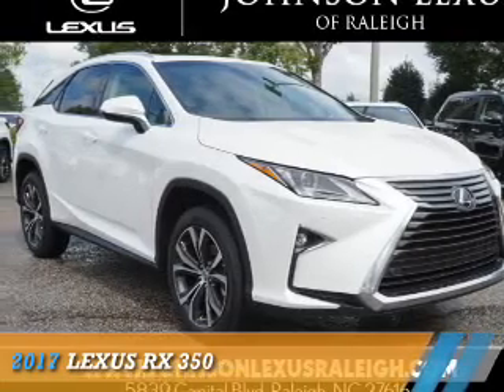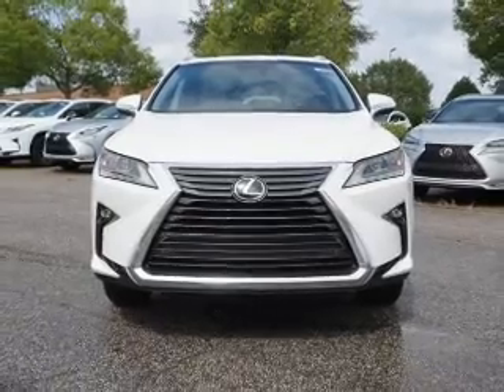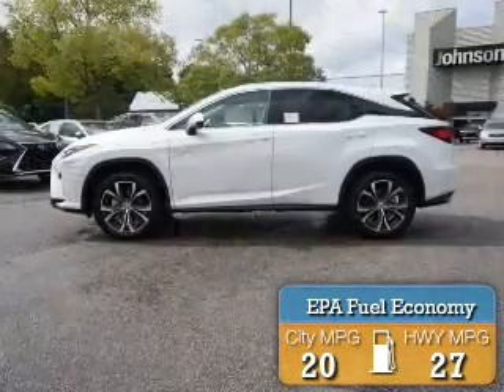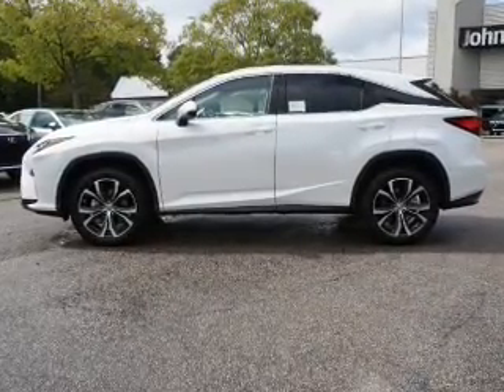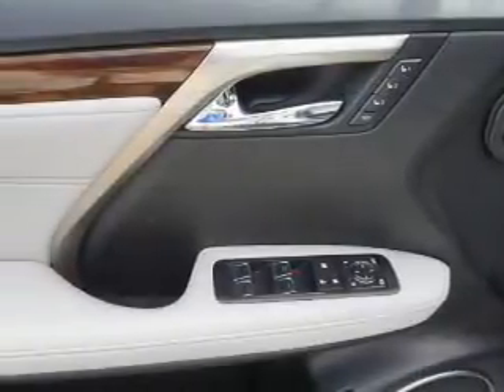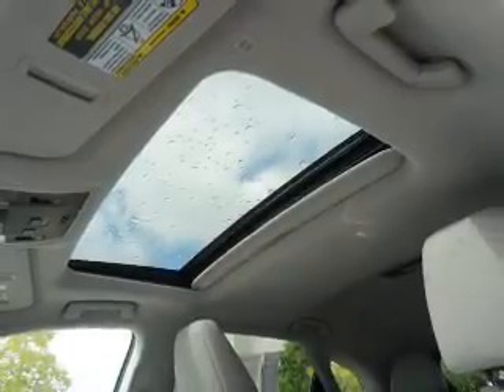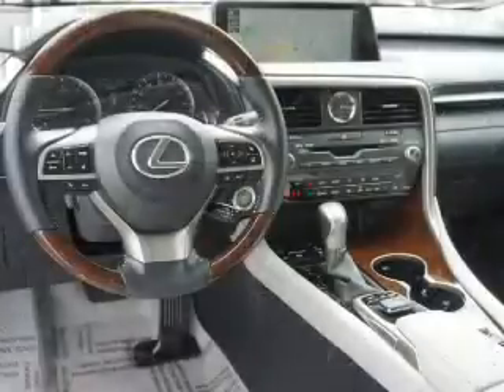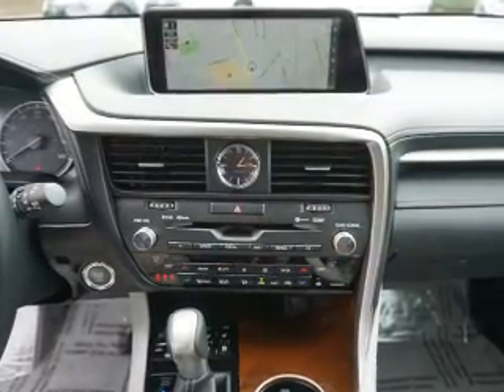2017 Lexus RX 350 for sale in Raleigh NC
2017 Lexus RX 350 for sale in Raleigh NC - Stock # 38055
Year: 2017
Make: Lexus
Model: RX 350
Trim:
Engine: 3.5 liter 6 Cylindercylinder FWD
Transmission: 8-Speed Automatic
Color:
Mileage: 15
Address:
VIN:2T2ZZMCA0HC036132